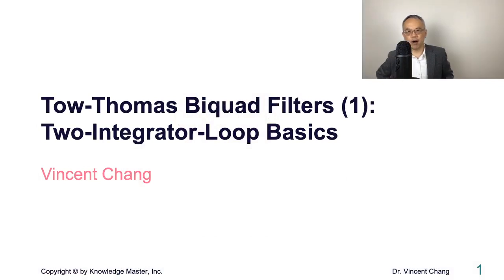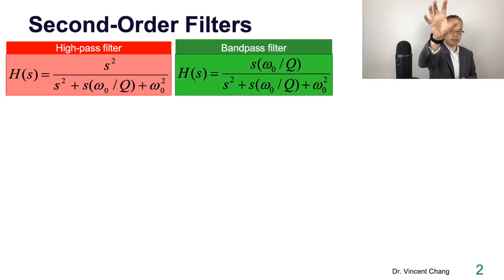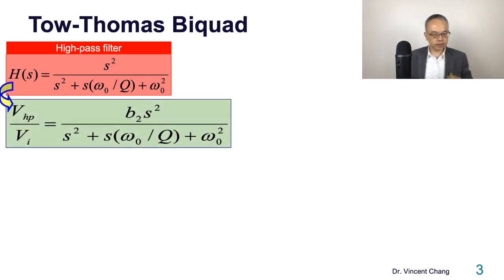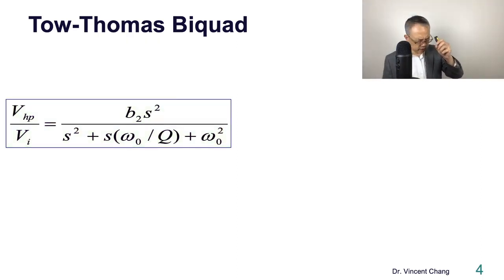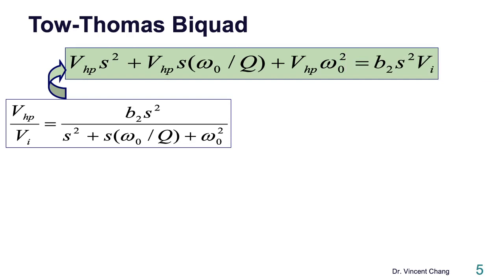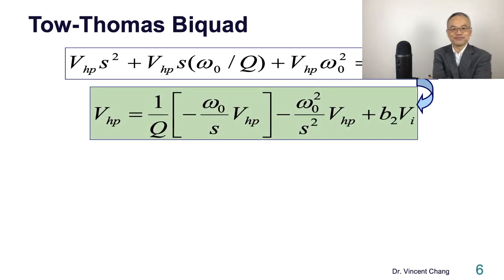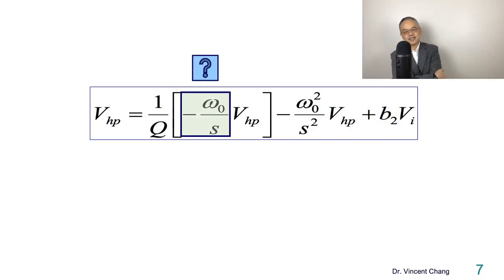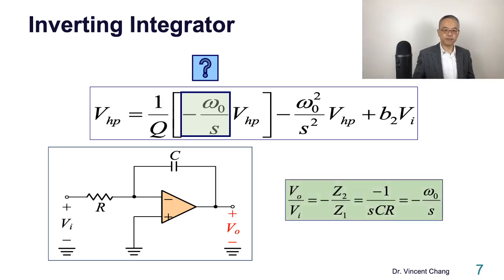Tow-Thomas Biquad Filters (1): Two-Integrator-Loop Basics